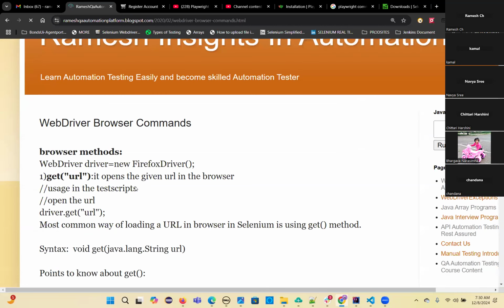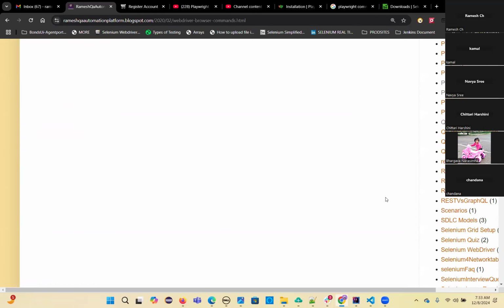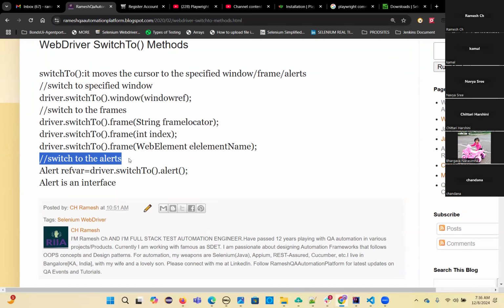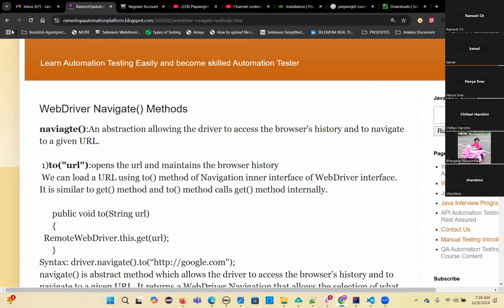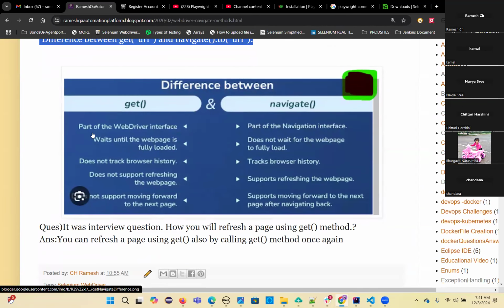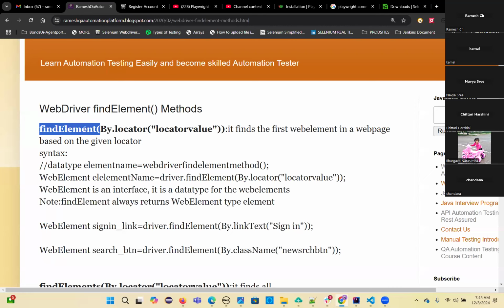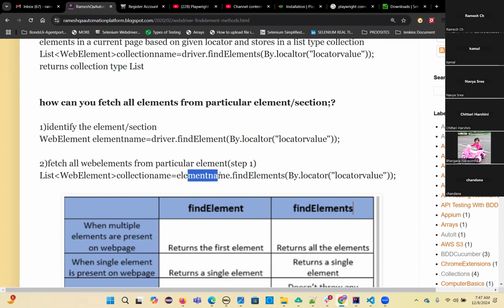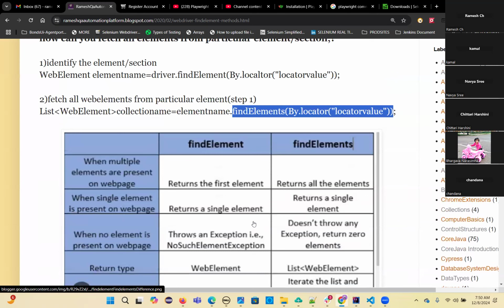JavaSelenium Browser SwitchTo navigate findElements Methods DEC 08 2024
JavaSelenium Browser()